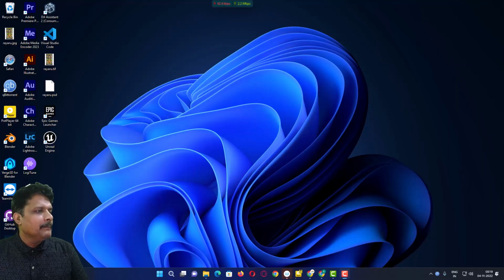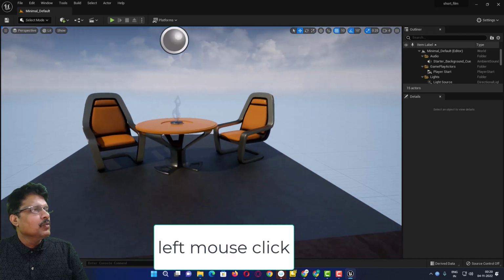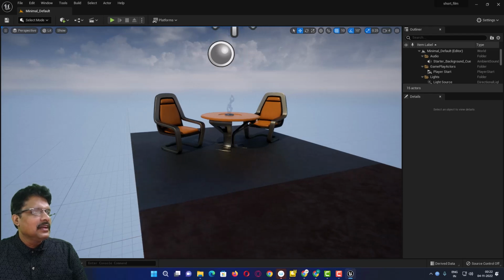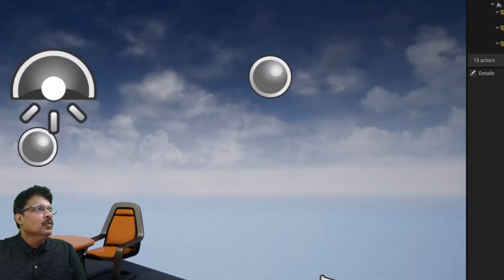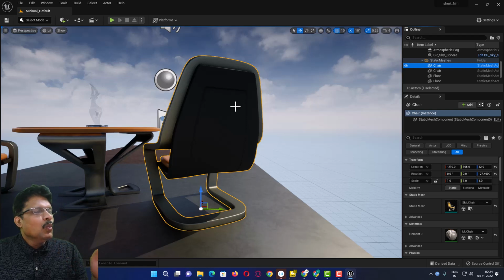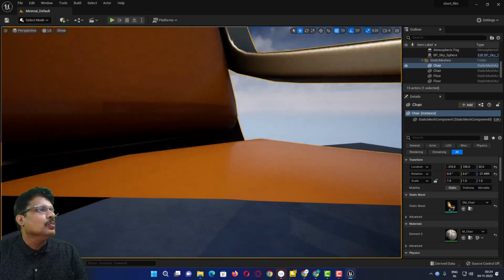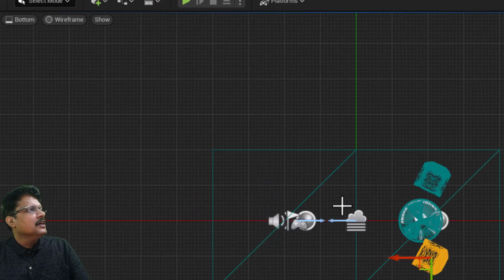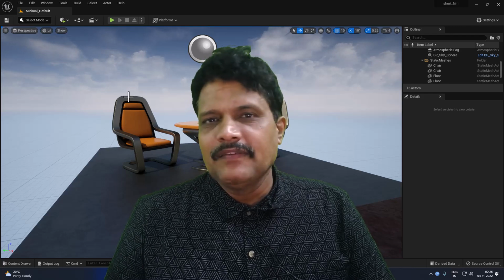02 Navigating Viewport in Unreal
Launching Unreal Engine and Opening a Project:

Open Unreal Engine via the desktop shortcut.
In the Unreal Project Browser, under Recent Projects, select your project (e.g., "ShortFilm") and click Open.
Basic Navigation Controls:

Left Mouse Button (LMB):
Click and hold to move around the scene freely.
Allows you to turn, move forward, backward, left, and right.
Middle Mouse Button (MMB):
Click and hold to pan the scene.
By default, panning may feel reversed (moving right pans left).
To Invert Panning Direction:
Go to Edit  Editor Preferences.
Search for "middle".
Enable Invert Middle Mouse Pan.
Now, moving the mouse right pans the scene right.
Right Mouse Button (RMB):
Click and hold to look around from a fixed point.
Orbit the camera view in all directions.
Focusing on Objects:

If you lose sight of an object (e.g., a chair):
Use the Outliner panel to select the object.
Press F on the keyboard to focus the camera on the selected object.
Advanced Navigation with Alt Key:

Alt + Left Mouse Button:
Orbit around the selected object.
Alt + Middle Mouse Button:
Functions the same as standard panning.
Alt + Right Mouse Button:
Zoom in and out of the scene.
Switching Between Views:

Perspective View:
Alt + G to switch to Perspective View.
Front and Back Views:
Alt + H for Front View.
Alt + Shift + H for Back View.
Top and Bottom Views:
Alt + J for Top View.
Alt + Shift + J for Bottom View.
Left and Right Views:
Alt + K for Left View.
Alt + Shift + K for Right View.
Views can also be selected from the viewport menu.
Conclusion:

This session covered basic navigation in the Unreal Engine workspace.
The next session will focus on moving and transforming objects within the scene.